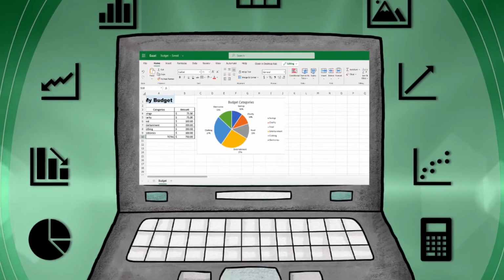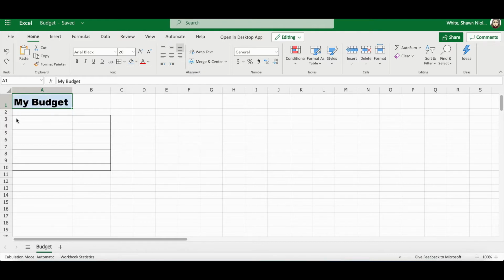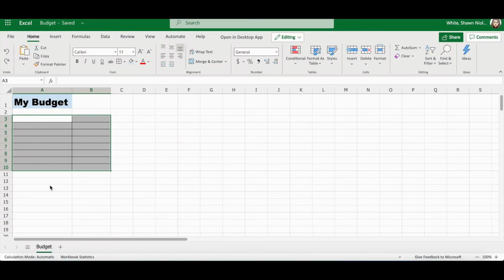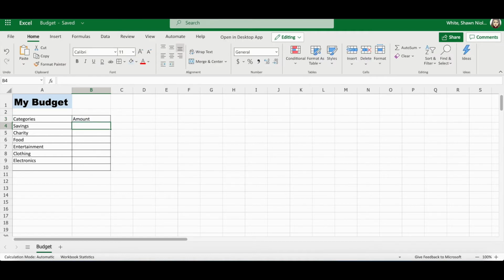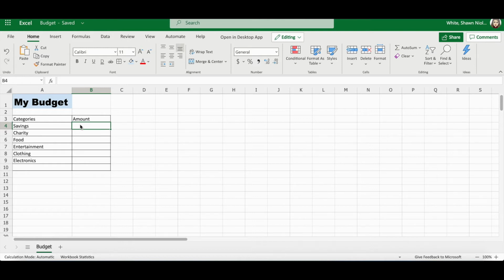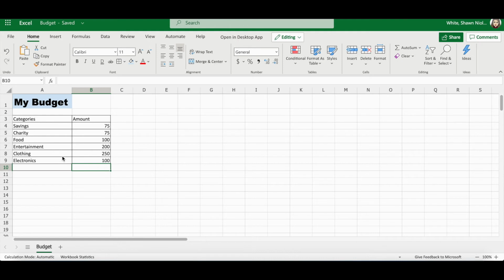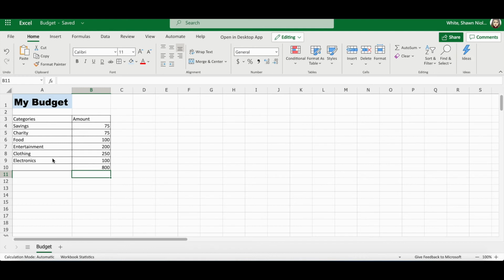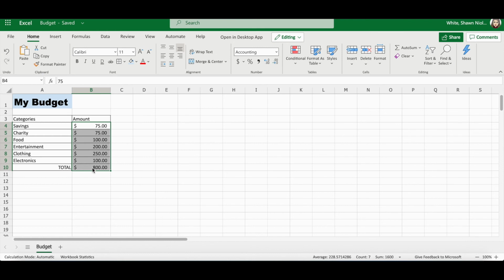Creating a Budget Instructional Video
Step by Step Instructional video on how to create a basic budget.